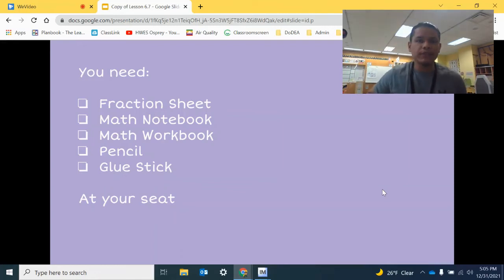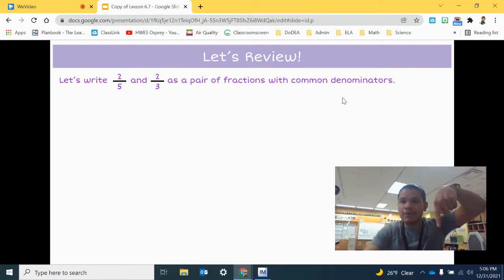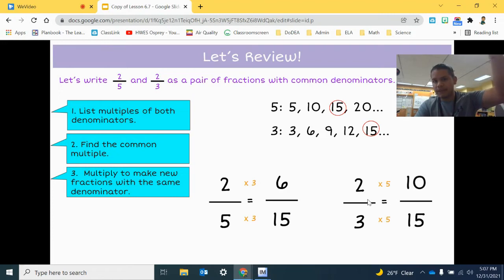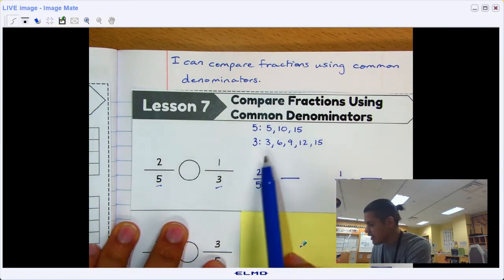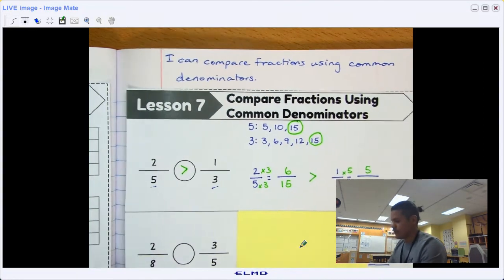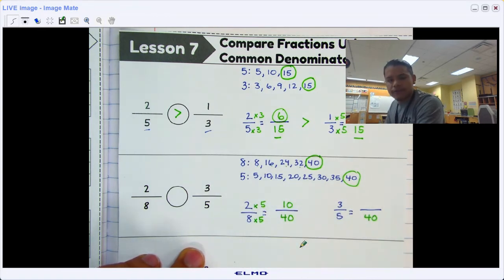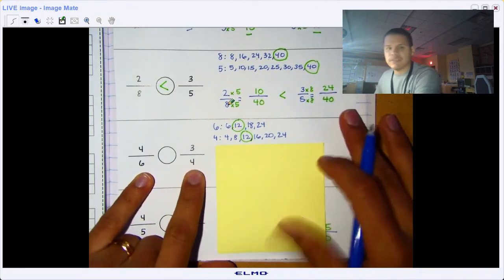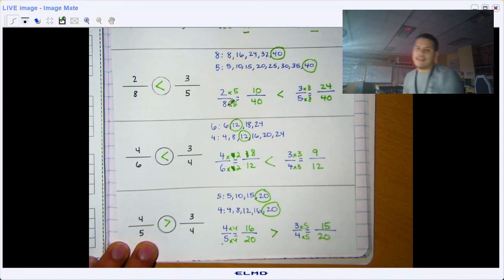4th Grade GoMath Lesson 6.7